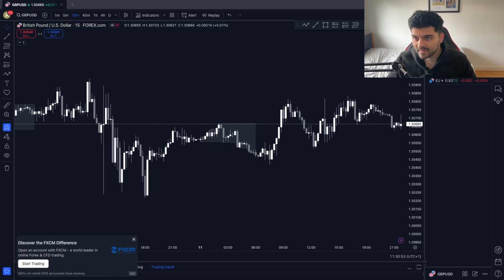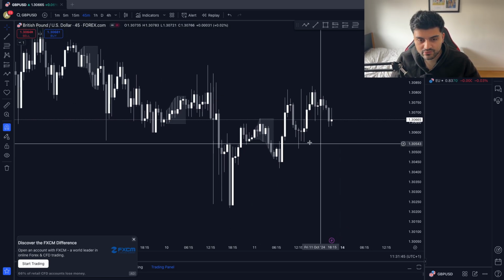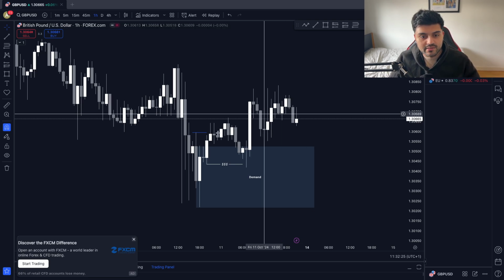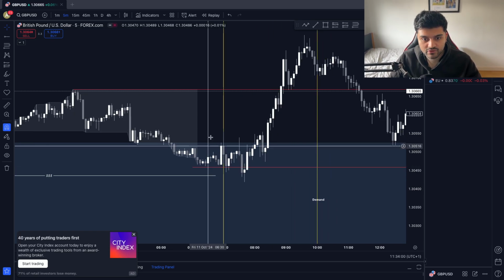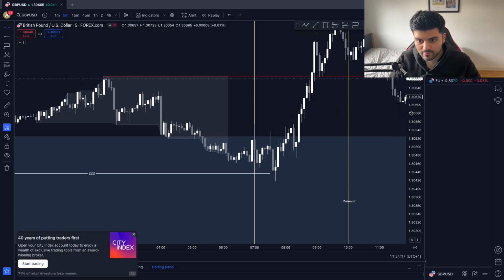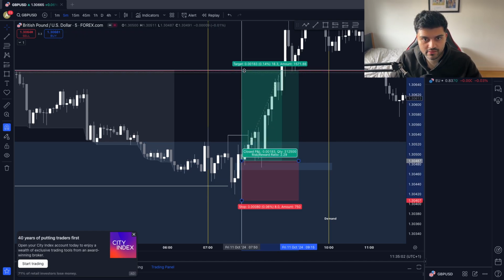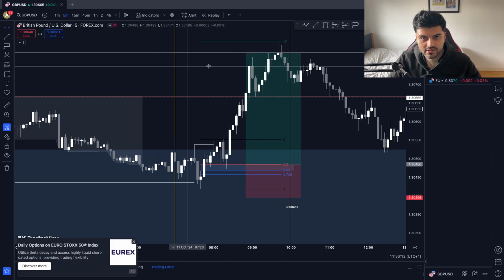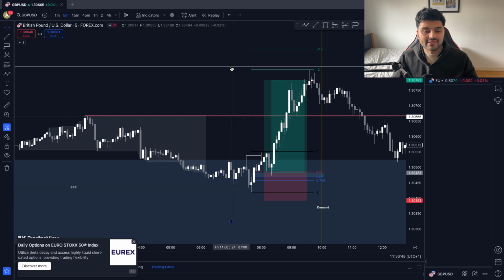ICT London Kill-zone Strategy - Trade Recap Ep.49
(Watch me go through a simple and effective ICT London session strategy step by step)